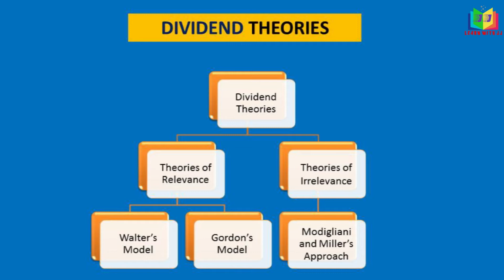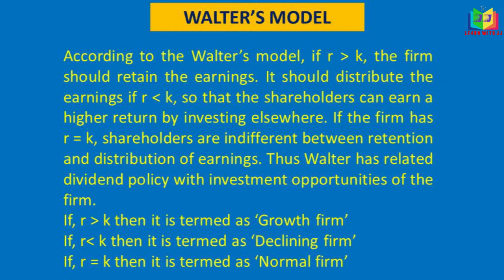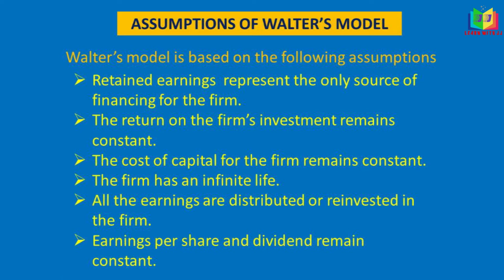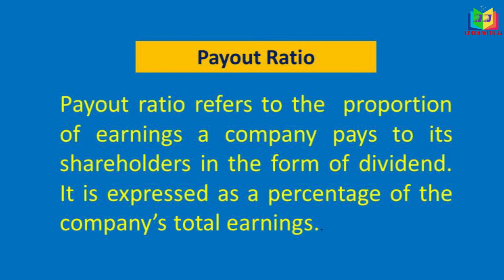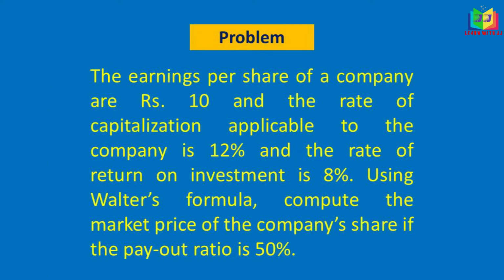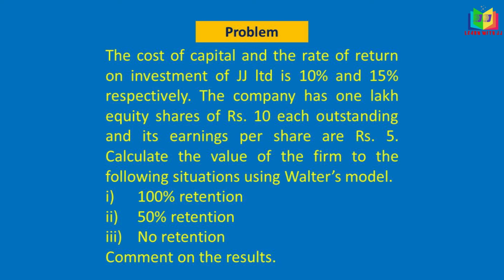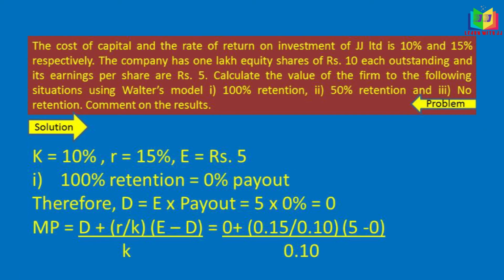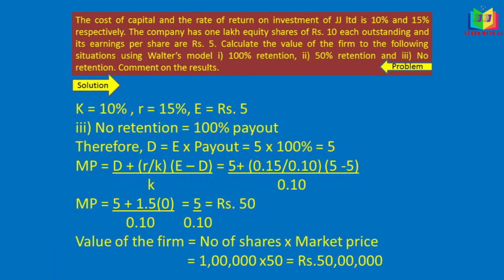Walter's Model Dividend Policy - Part I